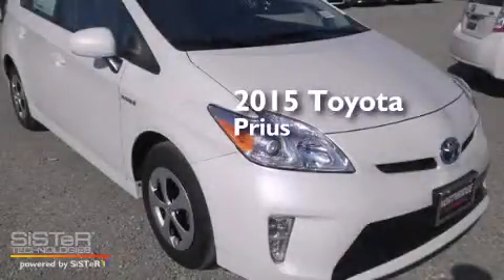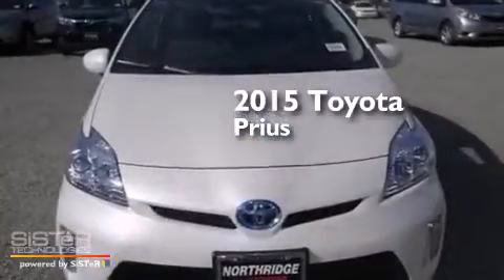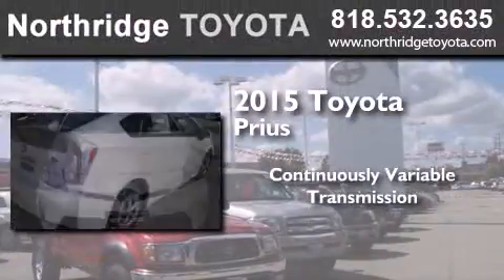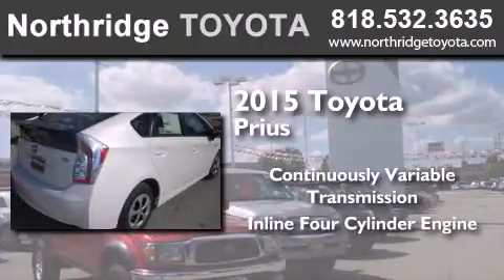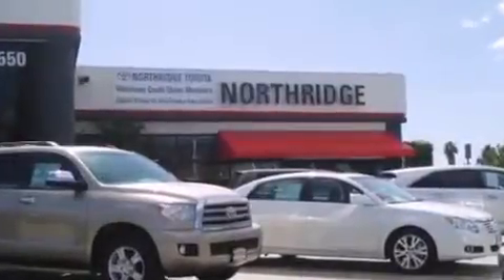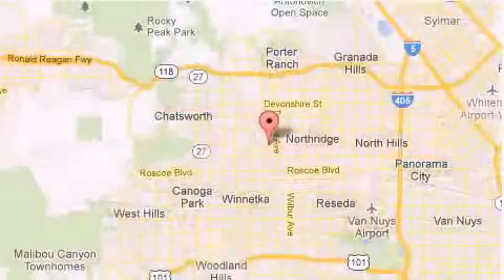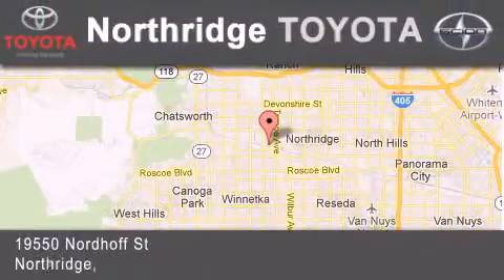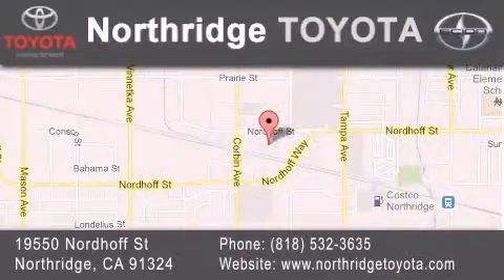2015 Toyota Prius Northridge CA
We have been honored to serve the Northridge CA area , we promise that your experience at our dealership will exceed your expectations ! Year : 2015 Make : Toyota Model : Prius Engine : 1.8L 4 cyls Hybrid Trans . : CVT (Continuously Variable) Exterior : Blizzard Pearl Miles : 3 Interior : Bisque Stock : 150318 Northridge Toyota 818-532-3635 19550 Nordhoff St Northridge , CA 91324